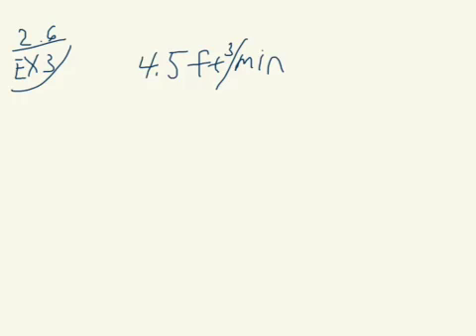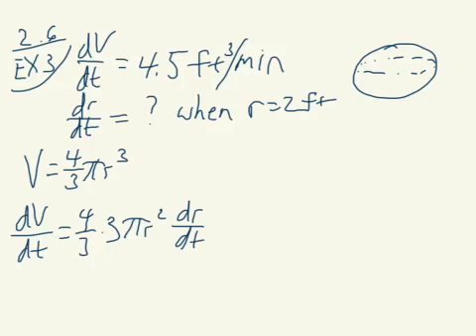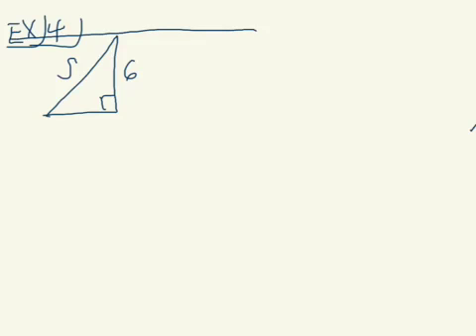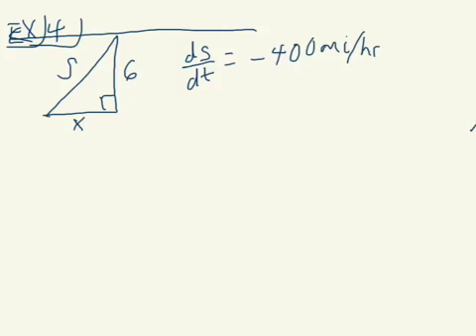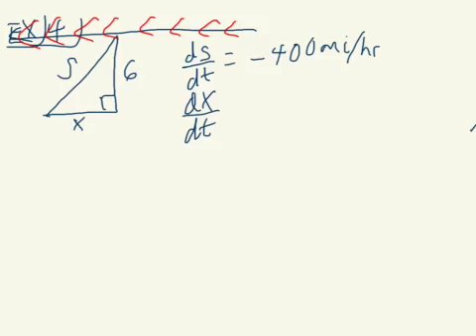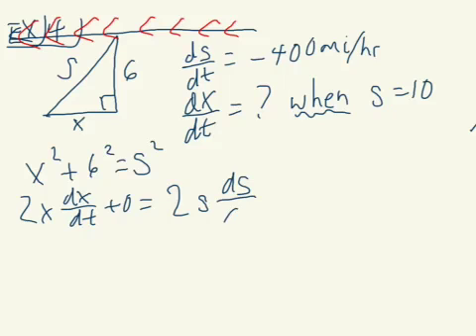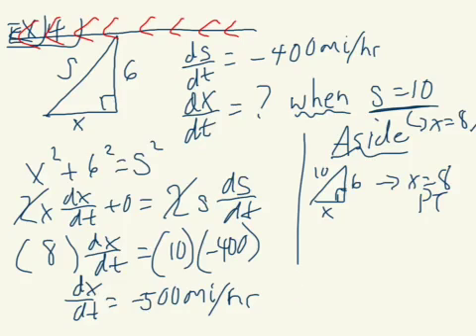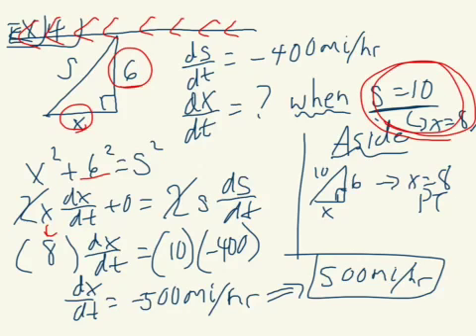Calculus 2.6 Ex3&4